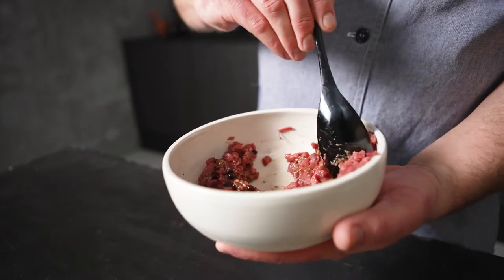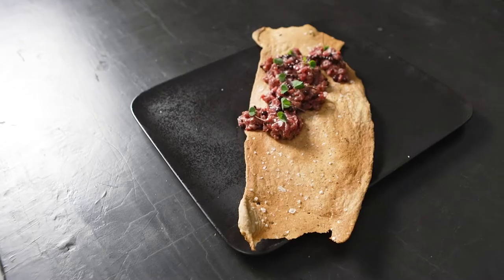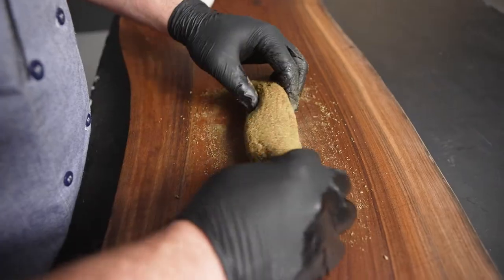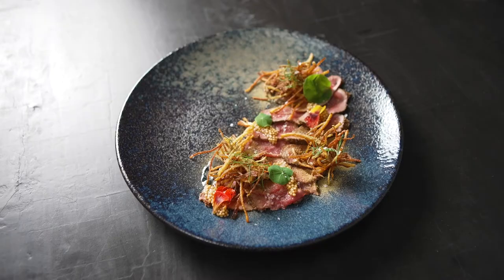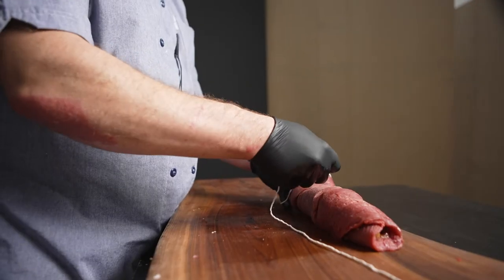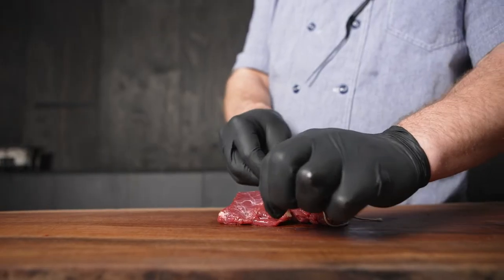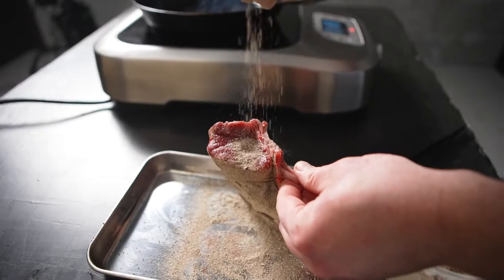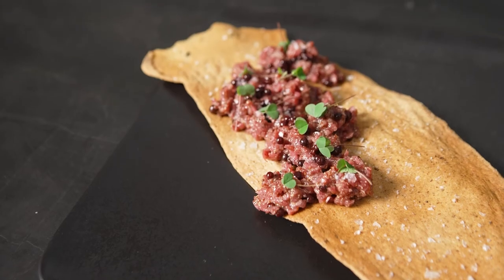New Zealand Deer Cameron Dunlop Full Length